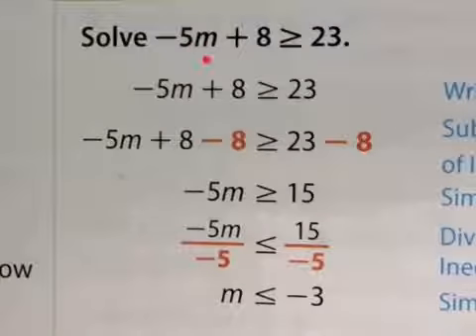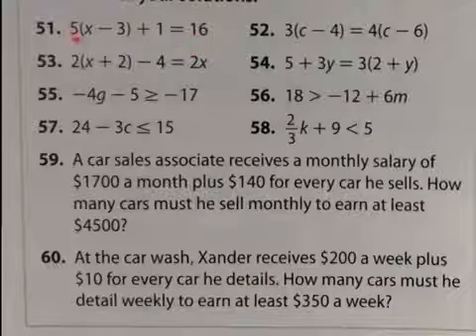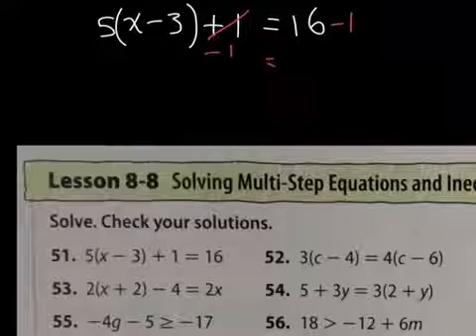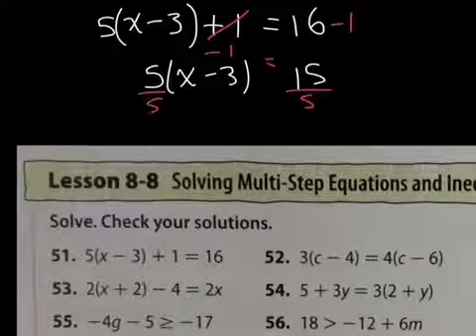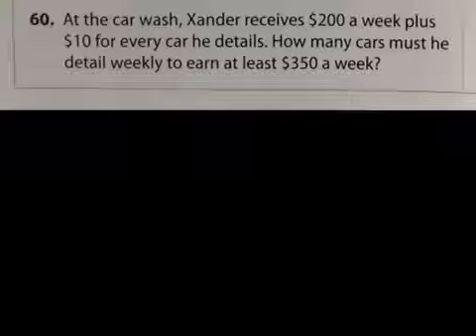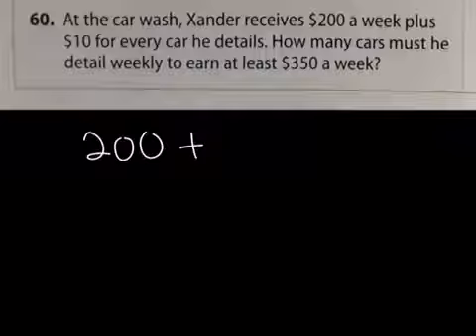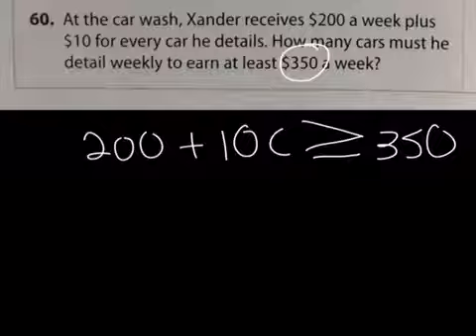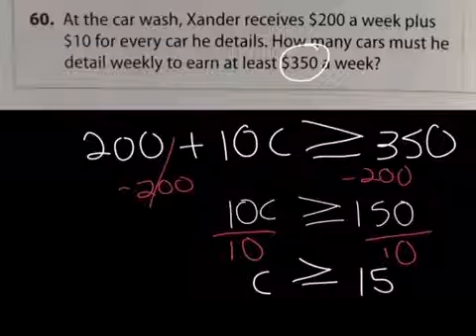Grade 7 accelerated: L.8-8